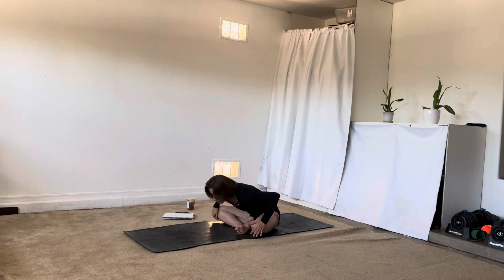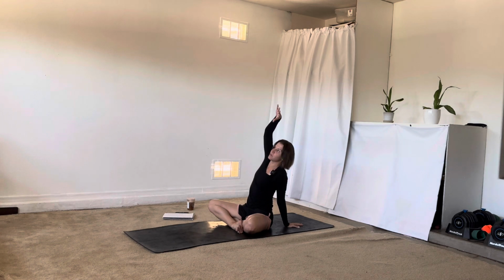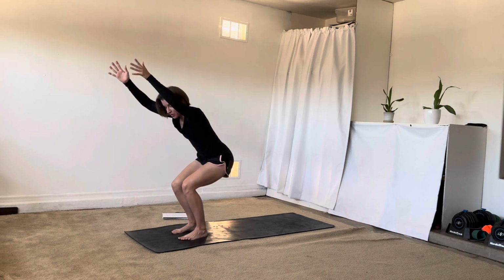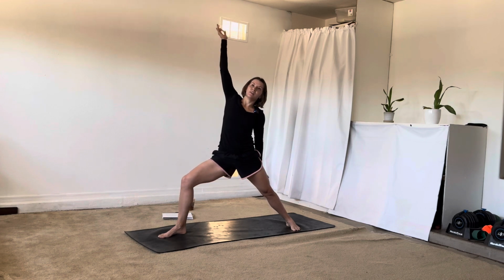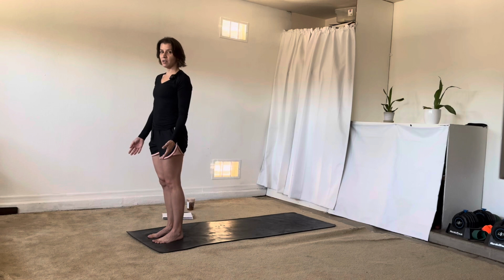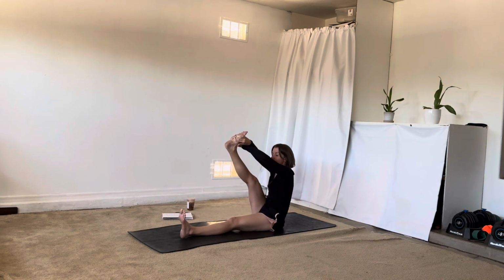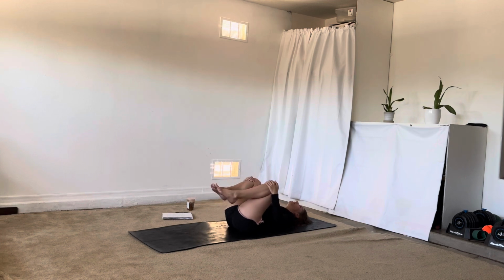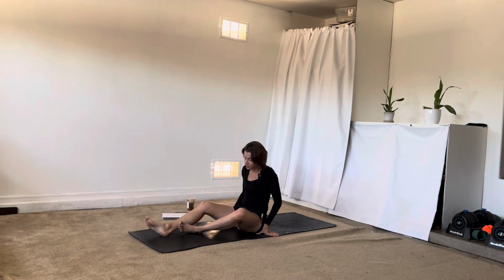Twist and Extend Yoga Flow Class 2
This class features similar transitions and concepts introduced in the first of the series, with some new poses and a longer rest at the end. We begin by providing thorough explanations and breaking down each pose and transition, eventually moving toward a breath paced flow as we build familiarity with this sequence of postures.

Throughout, there is an emphasis on twists, which require contraction through one side of the body simultaneously lengthening through the other, all the while maintaining extension through the spine.

You are your own best teacher first. Be intuitive on your mat, adding and omitting things as you see fit for your own unique set of circumstances. The goal is to leave feeling better than we arrived.

Connect on Instagram: @stm_yoga